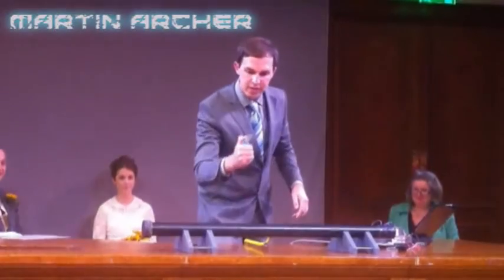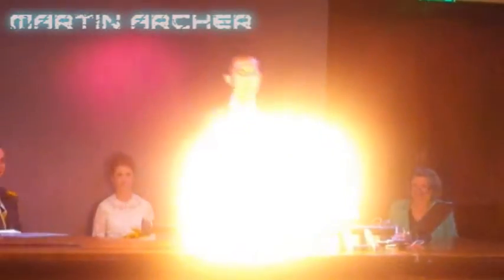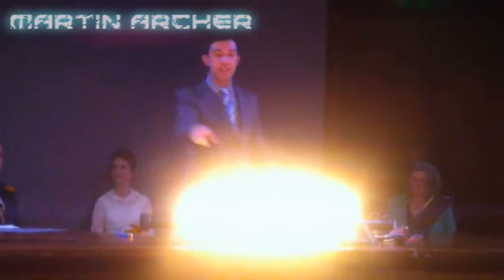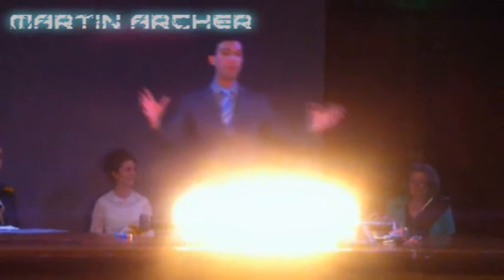Duel of the Fates in Flames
Physicist and Broadcaster Martin Archer demonstrates the iconic Duel of the Fates theme from Star Wars played in flames using a Rubens' Tube at the Royal Institution of Great Britain.